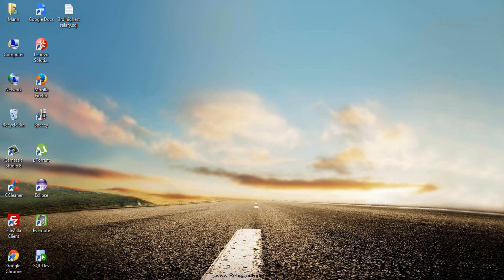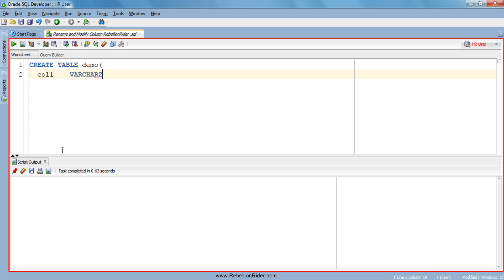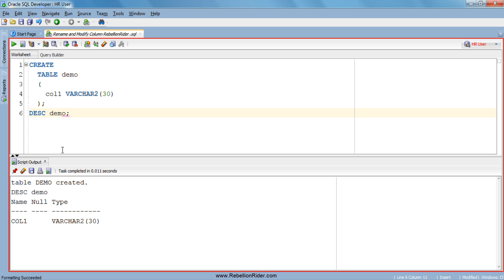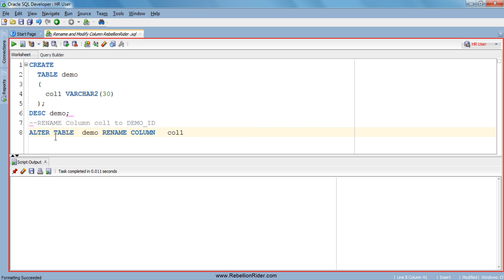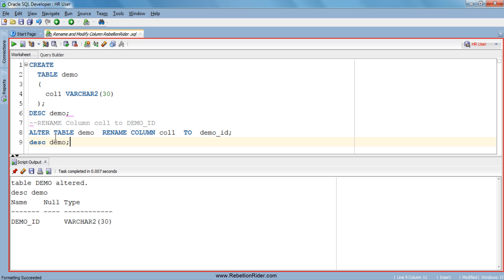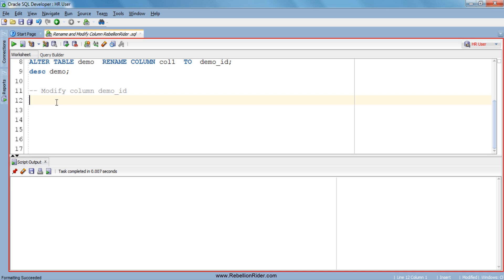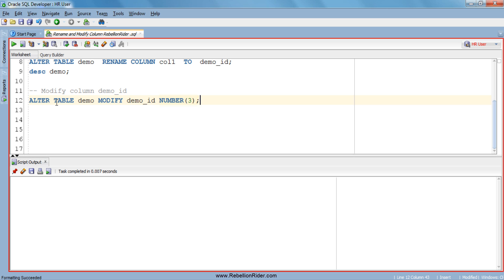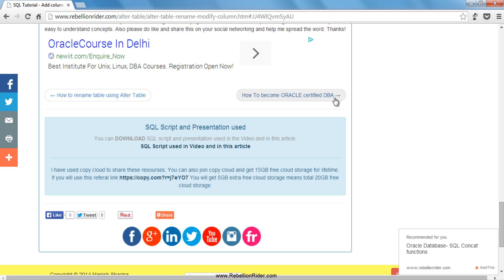SQL tutorial 23: Rename and Modify Column Using Alter Table By Manish Sharma (RebellionRider)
How to Rename a column of a table using alter table and
How to modify a column of a table using alter table
Modify means
How to change datatype of a column and how to change size/width of a column